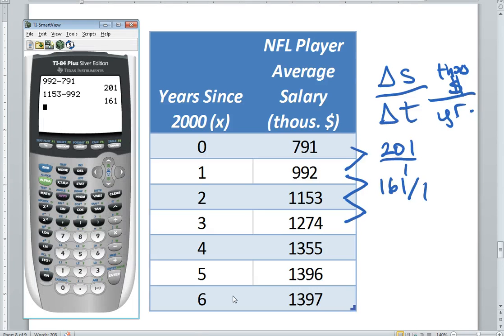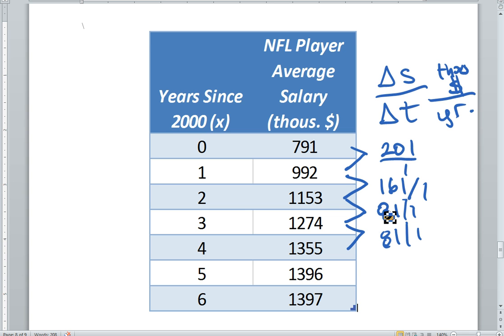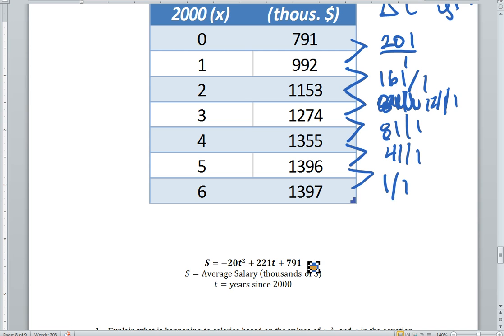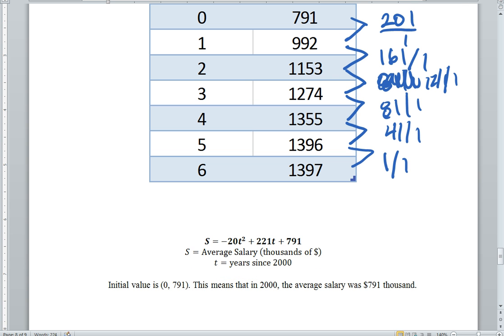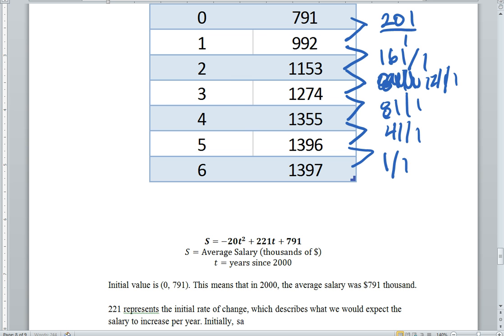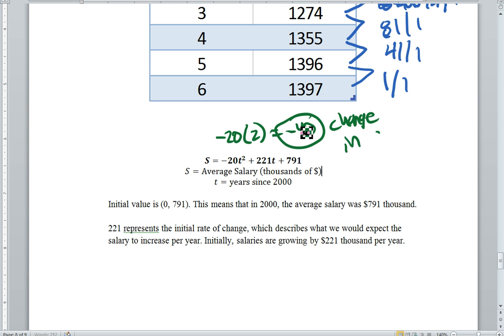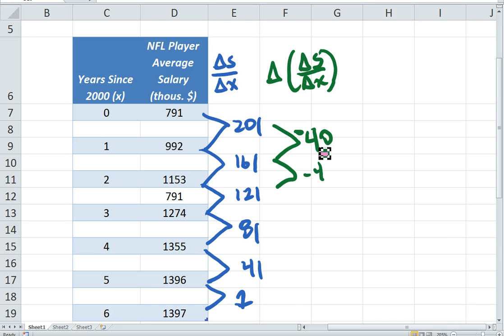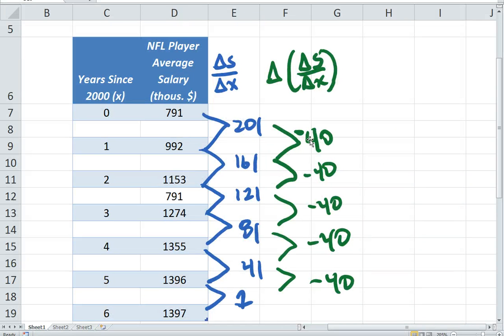Quadratic Equations (Part 3)